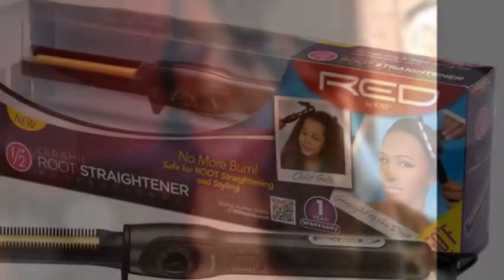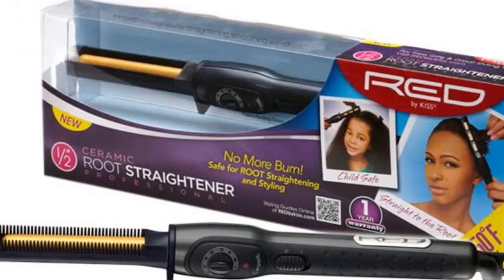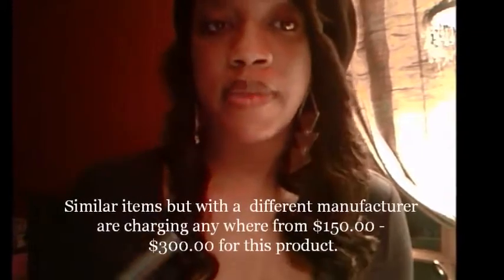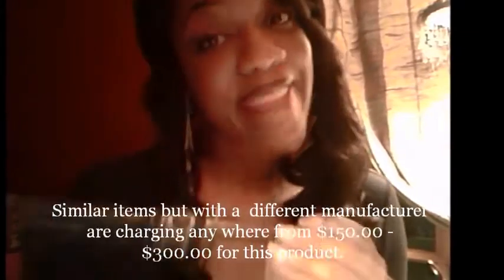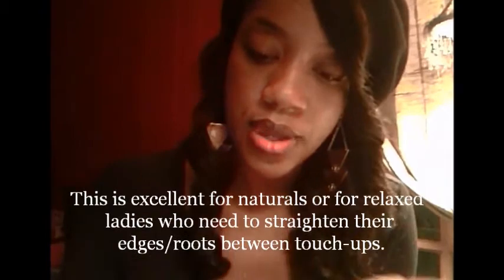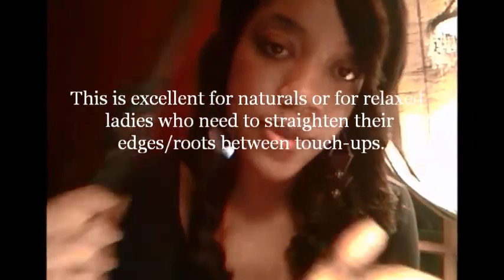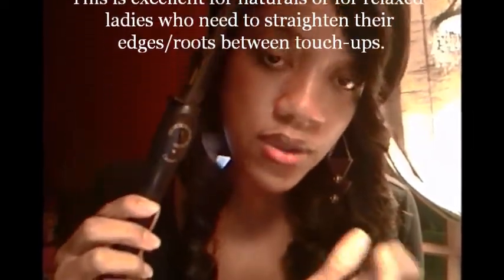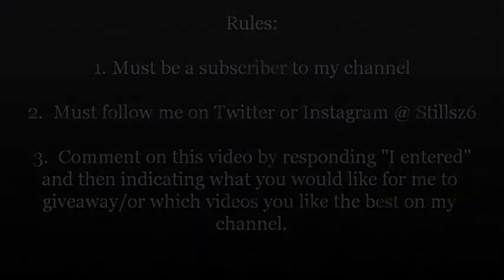Subscriber Giveaway #1 (CLOSED) *Red Ceramic Root Straightener*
PLEASE READ ME: Thank you to all of my subbies!  I love you guys! And to show you how much; I am having my first subscriber giveaway. This will be the first of many on my channel.  The product I am offering is a Ceramic Root Straighterner 1/2 inch "Red By Kiss" Here is a link to the company YT channel Although I am offering this product, I am in no way affiliated with this company, nor will I assume any liability for any damages or problems caused by the product. I have purchased this product with my own money therefore, will be shipping a brand new product to the winner as soon as the contest ends.  Contest will end 1/31/2013 at 11:59pm.  Here are the rules

3.  Comment on this video by responding "I entered"
and then indicating what you would like for me to
channel.

Thank you for entering and best of luck to you all!